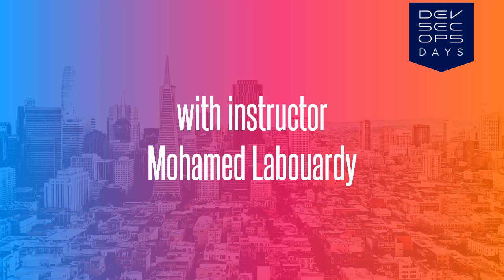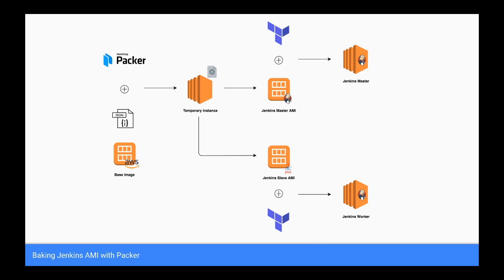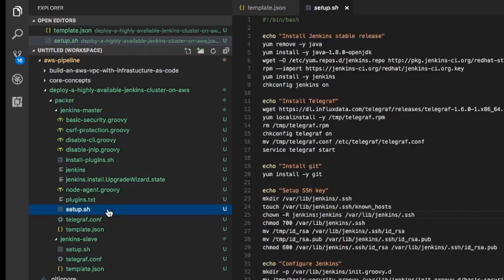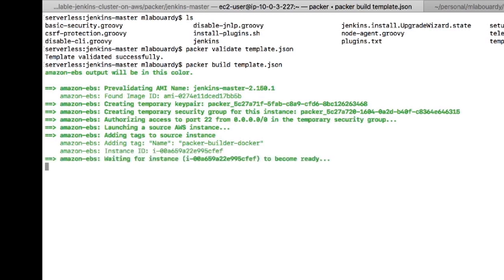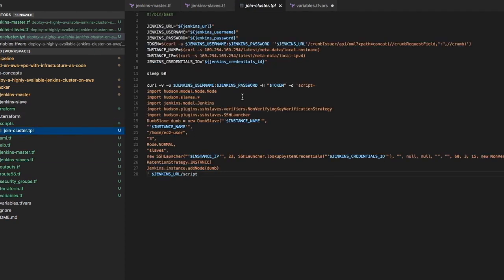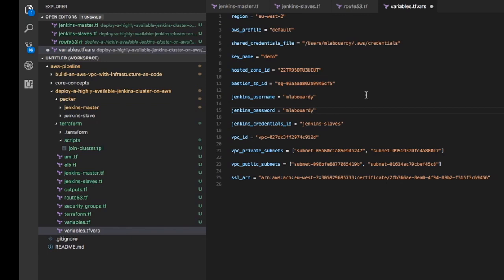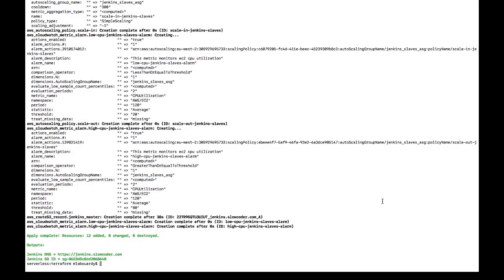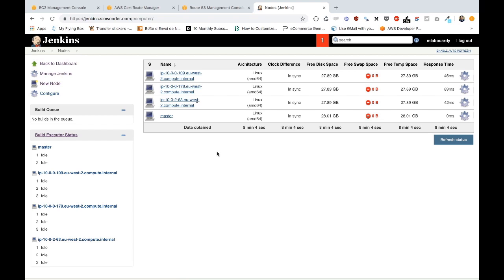Episode 03: Deploy a Highly Available Jenkins Cluster on AWS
Mohamed Labouardy continues his 10 part series on build a DevSecOps pipeline. All steps in the process are documented, along with access to a github project containing all the code so you can follow along and build the pipeline yourself.